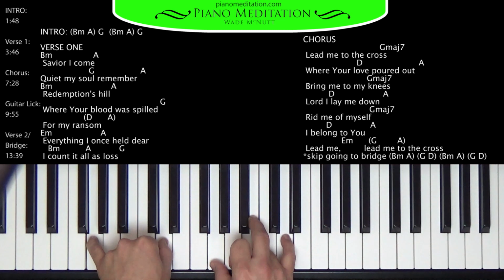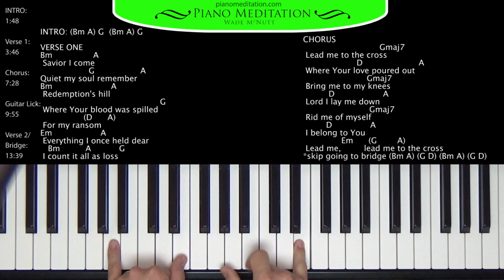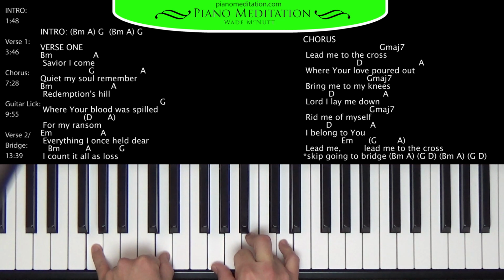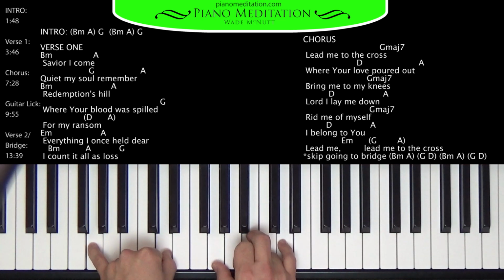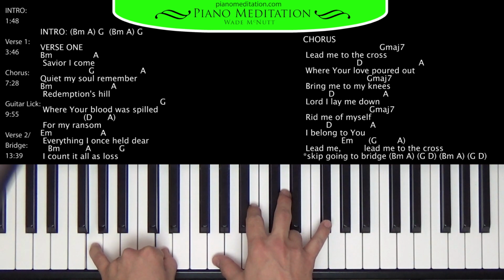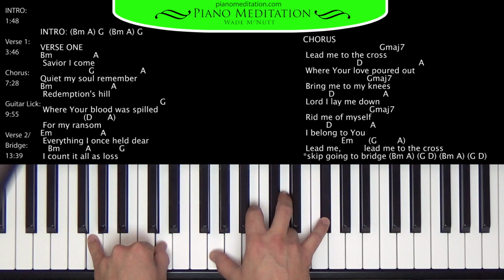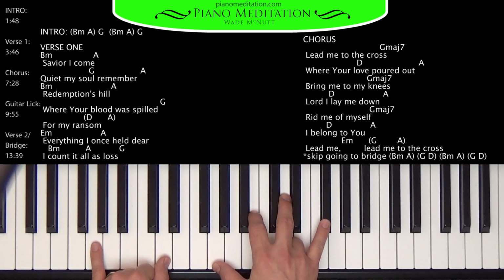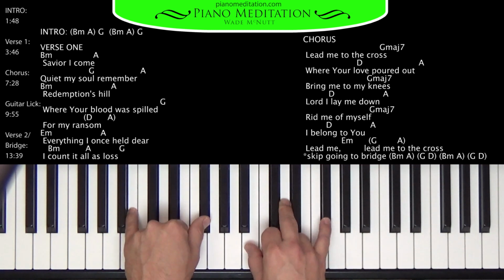Lead Me to the Cross - How to Play on the Piano | D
Learn "Lead Me to the Cross" by Hillsong on the Piano. Teacher Wade McNutt.
INTRO: (Bm A) G  (Bm A) G

VERSE ONE
Bm A
 Savior I come
G A
Quiet my soul remember
Bm  A
 Redemption's hill
G
 Where Your blood was spilled
 (D  A)
 For my ransom
Em  A
 Everything I once held dear
 Bm A G
 I count it all as loss

CHORUS
Gmaj7
 Lead me to the cross
D A
 Where Your love poured out
Gmaj7
 Bring me to my knees
 D A
 Lord I lay me down
Gmaj7
 Rid me of myself
D  A
 I belong to You
Em  (G  A)
 Lead me,         lead me to the cross
*skip going to bridge (Bm A) (G D) (Bm A) (G D)

VERSE TWO
Bm  A
 You were as I
G
 Tempted and trialed
(D  A/C#)
 Human
Bm  A
 The word became flesh
 G
 Bore my sin and death
(D   A/C#)
 Now you're risen
Em  A

BRIDGE
Bm Bm
(D G) A
 To your heart
D G) A
 To your heart
 (D G) A
 Lead me to your heart
 (D G) A